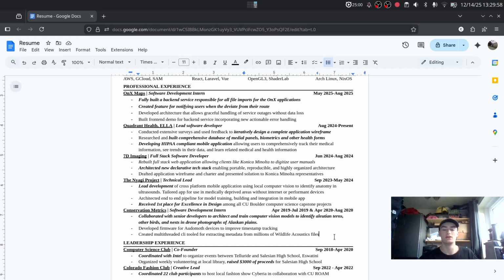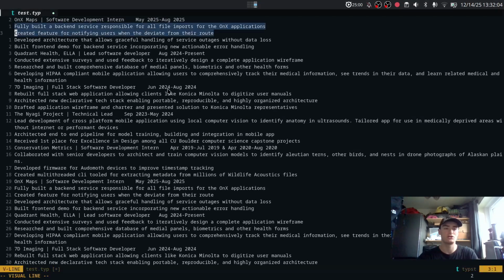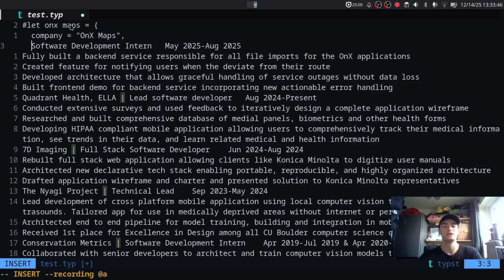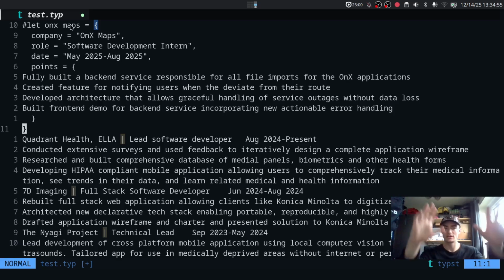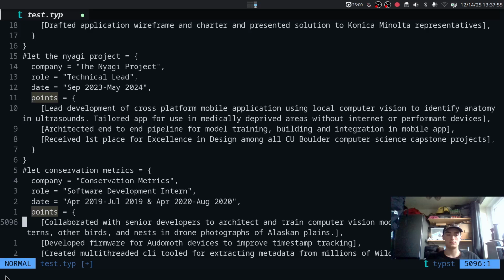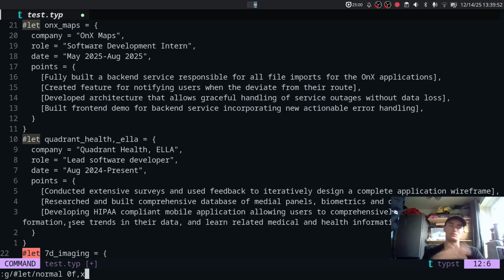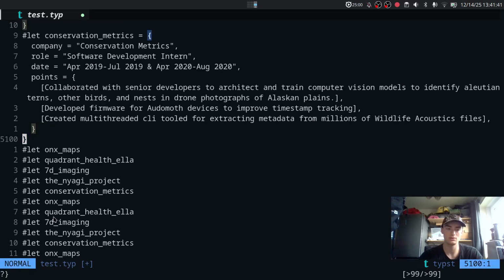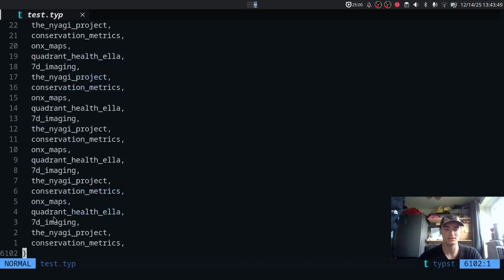A skitzo uses advanced vim for genuinely good reasons